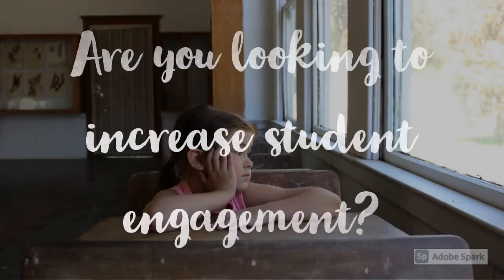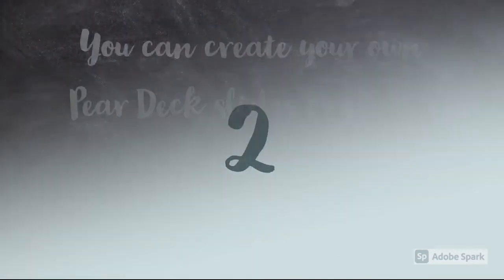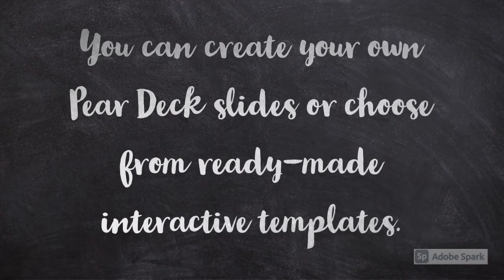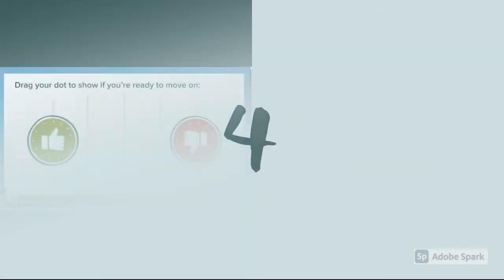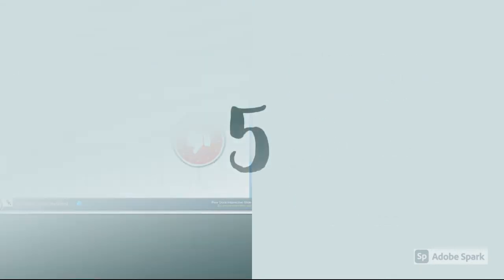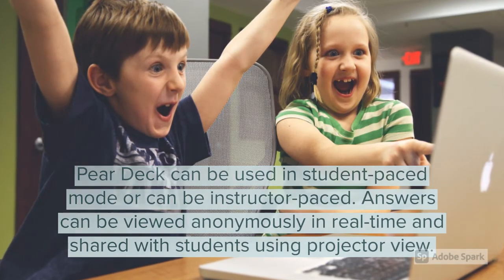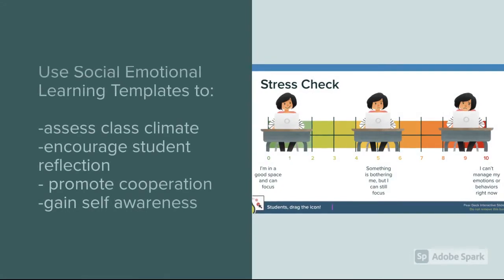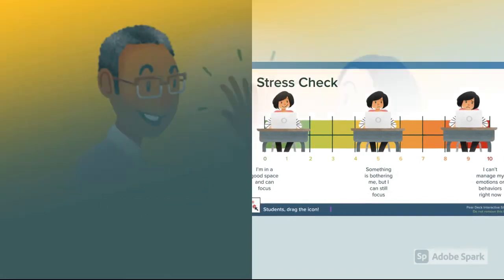Pear Deck Overview